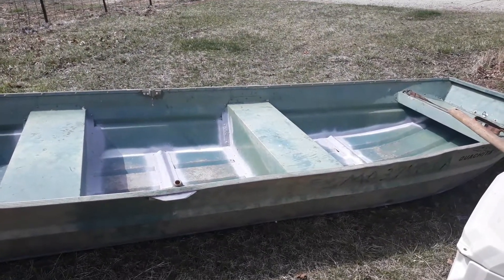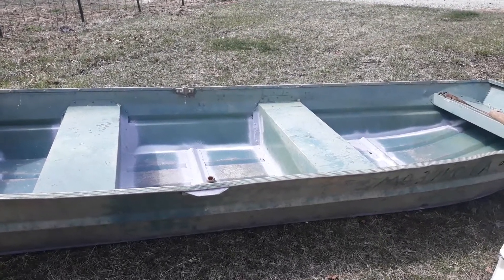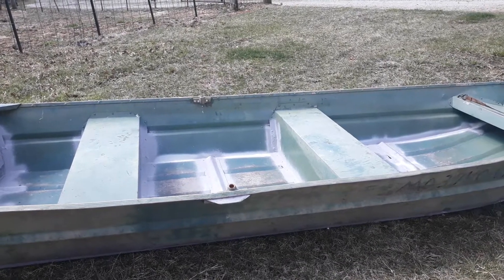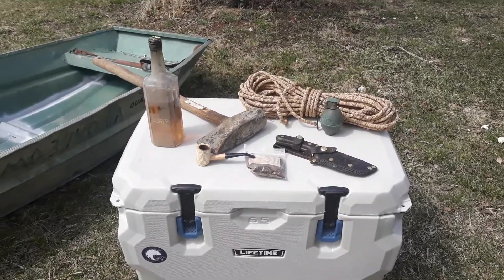3rd attempt at Comedy. Sabertoot Gar defense kit. SS Minnow